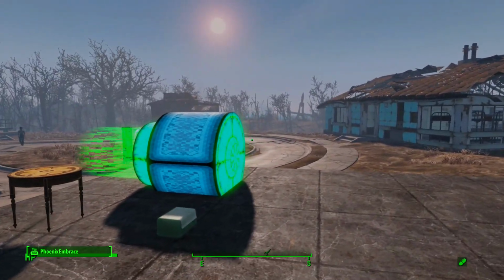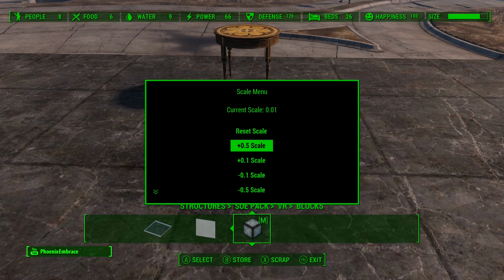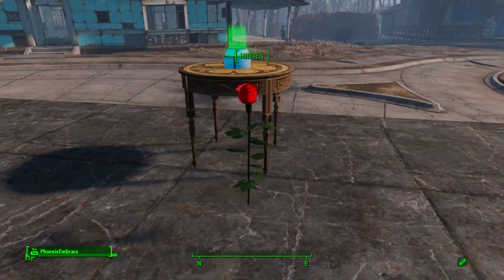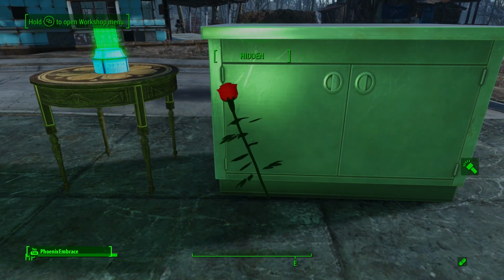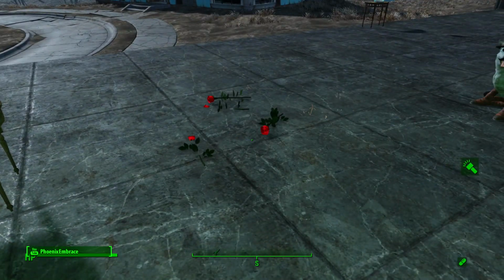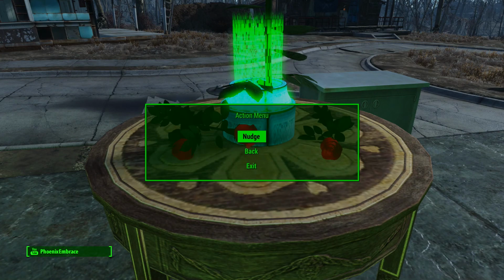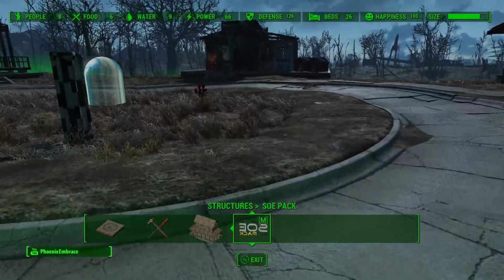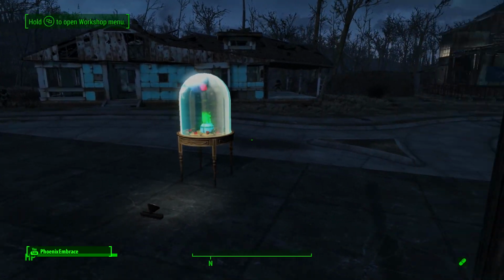Fallout 4: Let's Build: The Enchanted Rose -Modded-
Hi everyone! I made this the other day, posted pics on my Discord server and decided to share it with you all. I hope you like it and enjoy the process involved.